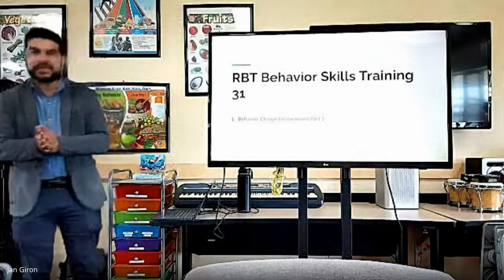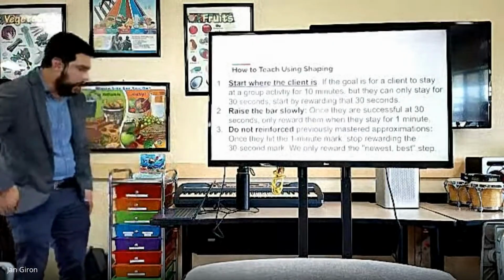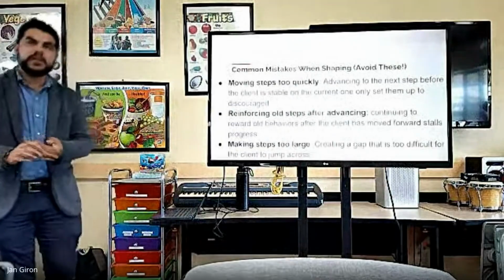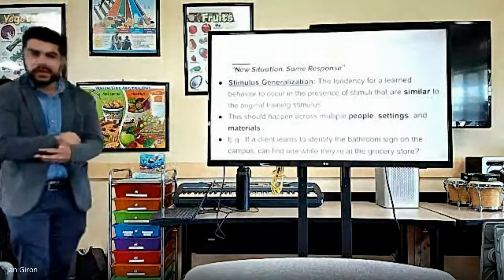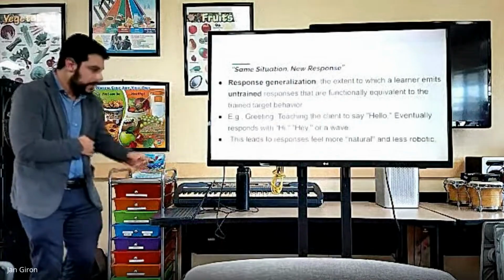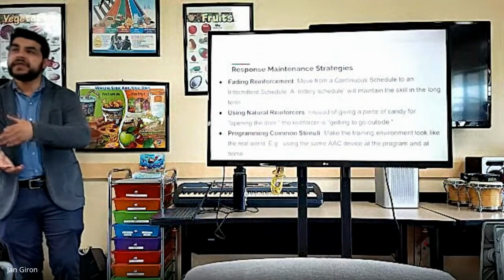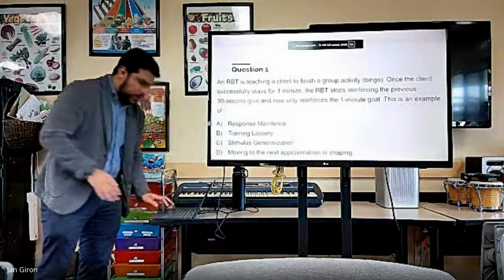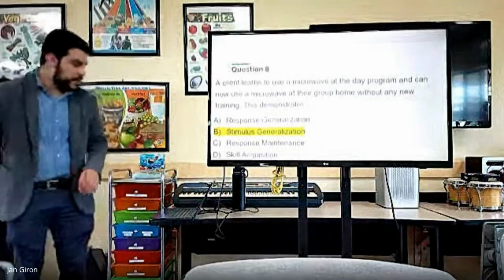31 - RBT Training: Behavior Change Part 5 Interventions Shaping